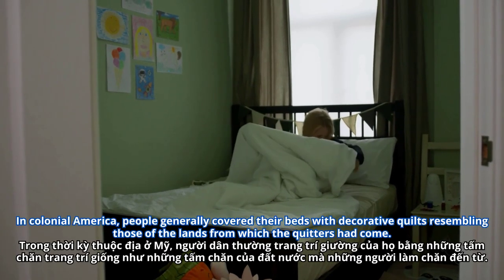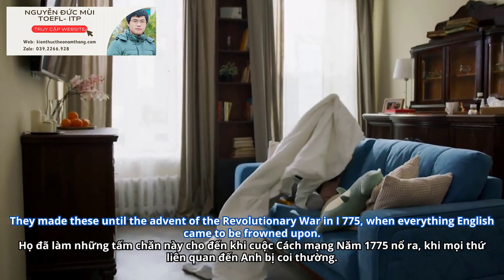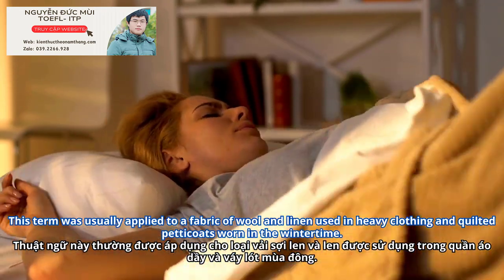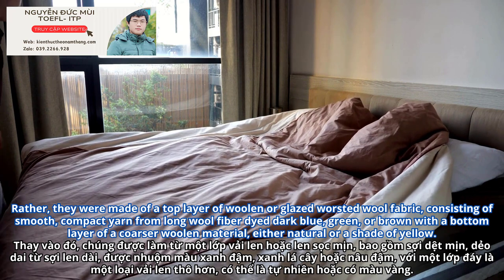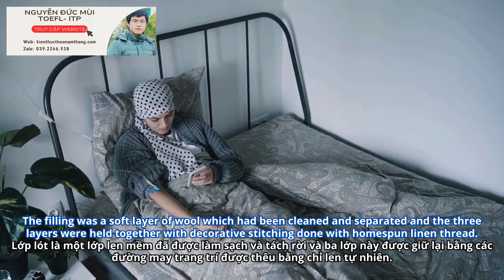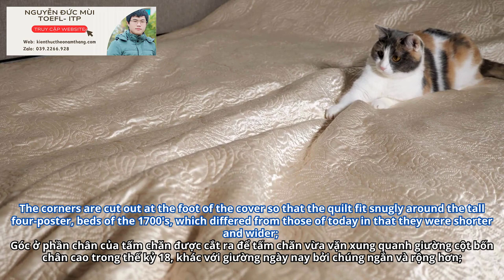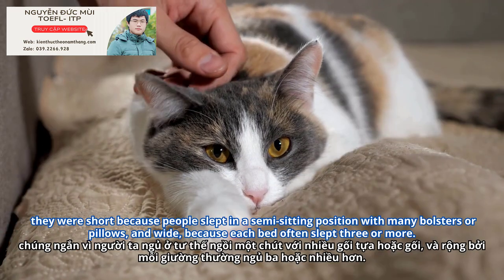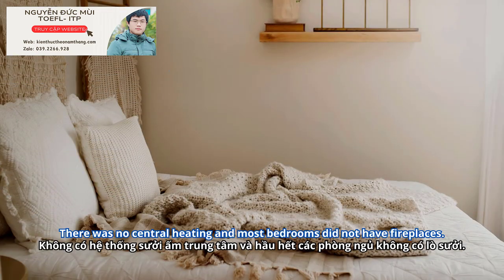113. Quilted Bedcovers in Colonial America: The Tradition of Linsey-Woolsey | TEST 23-21-30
Kênh Nguyễn Đức Mùi là kênh học tập TOEFL ITP, tiếng anh giao tiếp. Ngoài ra, định hướng sẽ phát triển thêm mảng Chứng chỉ Ielts, Toeic và kiến thức về công nghệ thông tin.

*Tiêu đề video:  Quilted Bedcovers in Colonial America: The Tradition of Linsey-Woolsey | TEST 23-21-30
*Nội dung:
In colonial America, people generally covered their beds with decorative quilts resembling those of the lands from which the quitters had come.
Wealthy and socially prominent settlers made quilts of the English type, cut from large lengths of cloth of the same color and texture rather than stitched together from smaller pieces.
They made these until the advent of the Revolutionary War in I 775, when everything English came to be frowned upon.
Among the whole-cloth quilts made by these wealthy settlers during the early period are those now called linsey-woolseys.
This term was usually applied to a fabric of wool and linen used in heavy clothing and quilted petticoats worn in the wintertime.
Despite the name, linsey-woolsey bedcovers did not often contain linen.
Rather, they were made of a top layer of woolen or glazed worsted wool fabric, consisting of smooth, compact yarn from long wool fiber dyed dark blue, green, or brown with a bottom layer of a coarser woolen material, either natural or a shade of yellow.
The filling was a soft layer of wool which had been cleaned and separated and the three layers were held together with decorative stitching done with homespun linen thread.
Later, cotton thread was used for this purpose.
The design of the stitching was often a simple one composed of interlocking circles or crossed diagonal lines giving a diamond pattern.
This type of heavy, warm, quilted bedcover was so large that it hung to the floor.
The corners are cut out at the foot of the cover so that the quilt fit snugly around the tall four-poster, beds of the 1700's, which differed from those of today in that they were shorter and wider; they were short because people slept in a semi-sitting position with many bolsters or pillows, and wide, because each bed often slept three or more.
The linsey-woolsey covering was found in the colder regions of the country because of the warmth it afforded.
There was no central heating and most bedrooms did not have fireplaces.

Cùng luyện nghe tiếng anh mỗi ngày để nâng cao khả năng nghe Tiếng Anh của bạn. Từng ngày, từng ngày khả năng nghe của bạn sẽ tốt lên rất nhiều đấy, rất phù hợp với bạn nào mới bắt đầu học nghe tiếng anh và bạn nào đang có ý định luyện thi IELTS, TOEFL. Còn chần chừ gì nữa cùng tham gia thử thách luyện nghe tiếng anh nào!!! Mình cảm ơn các bạn rất nhiều.
- Video có bản quyền dựa trên luật sử dụng hợp lý fair Use Mọi vấn đề vi phạm chính sách, nguyên tắc công đồng, luật bản quyền xin liên hệ trực tiếp với chúng tôi qua email